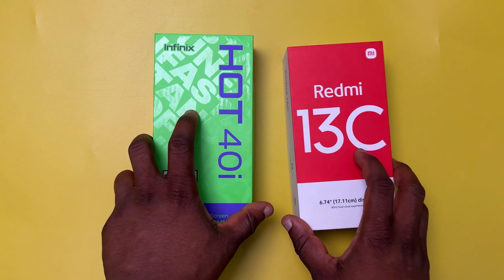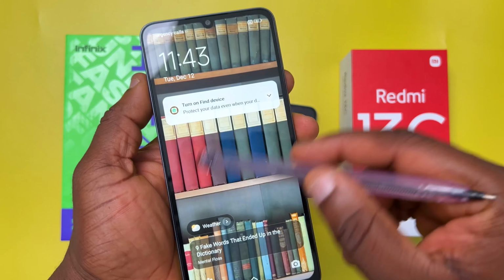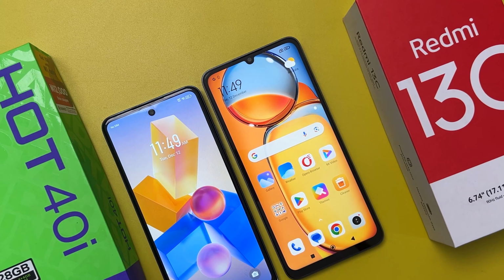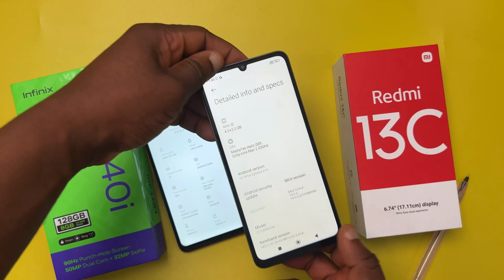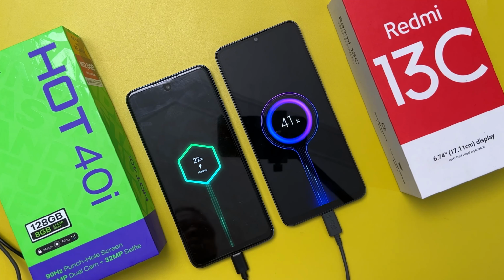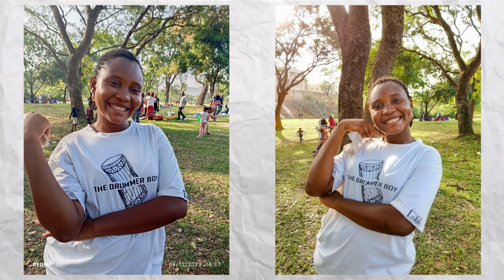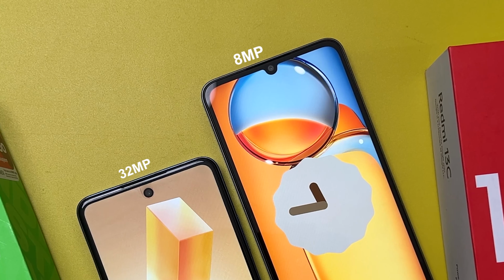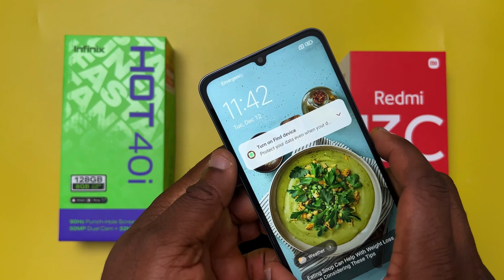Infinix Hot 40i Vs Redmi 13c: Full Comparison (Camera And Processor)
The Redmi 13c is by far the best budget phone you can get below $100. But how does the Infinix Hot 40i compare to it.  We'll check out what I found out.

Thanks